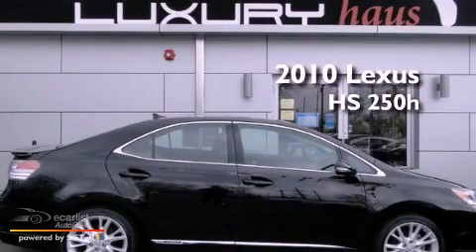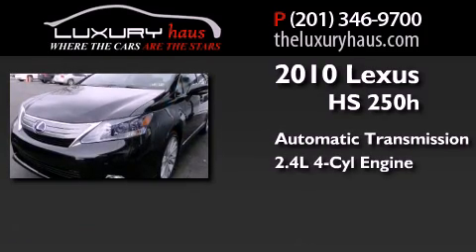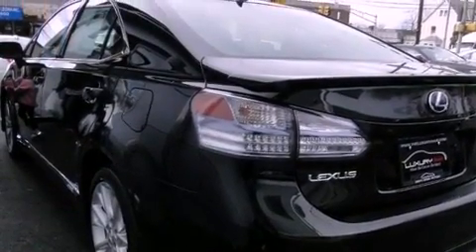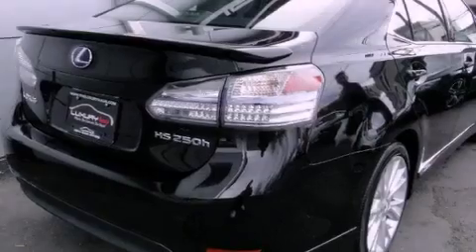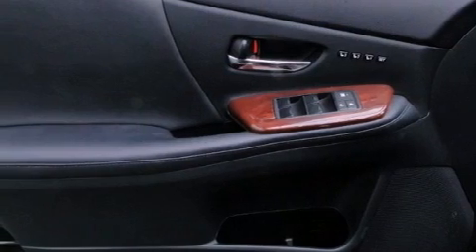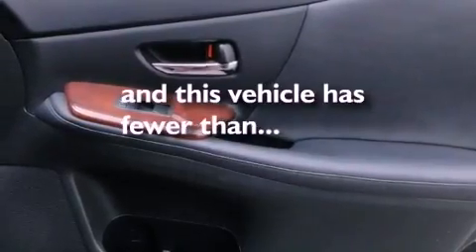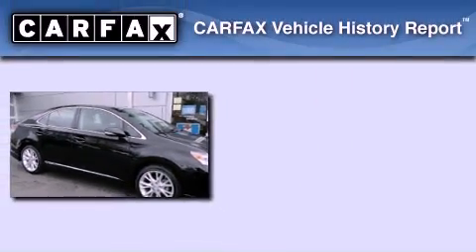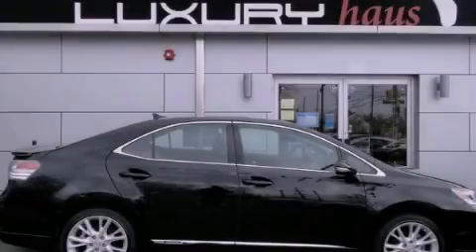2010 Lexus HS 250h Leonia NJ 07657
Year : 2010
 Make : Lexus
 Model : HS 250h
 Engine : 2.4L DOHC SFI 16-valve Atkinson cycle I4 engine
 Trans . : Automatic
 Exterior : Black
 Miles : 29,729
 Interior : Black